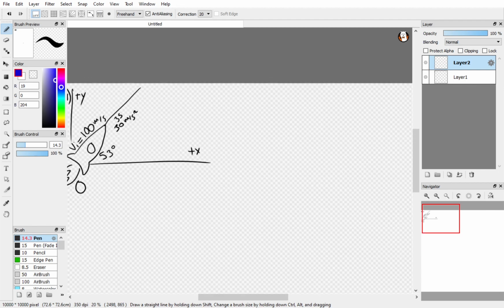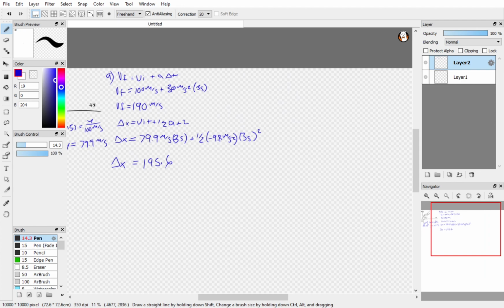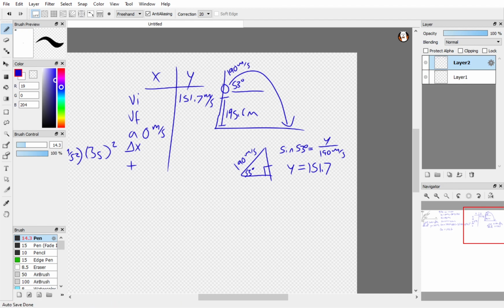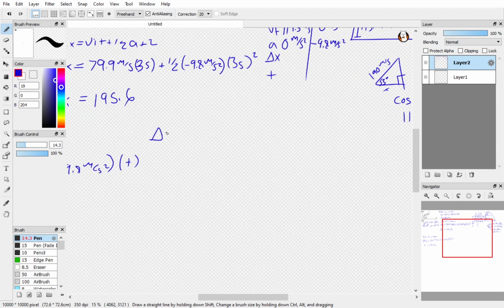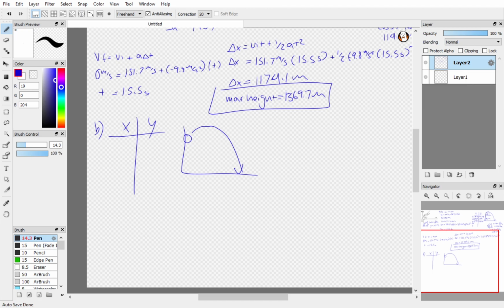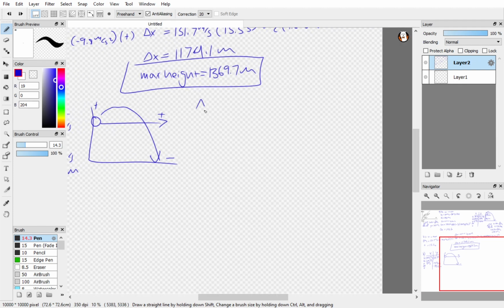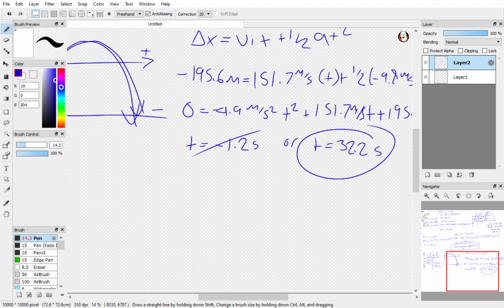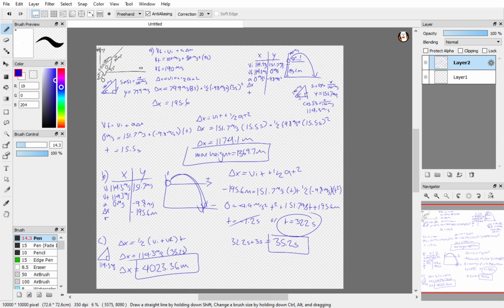Chapter 3 physics EC Question #49 Page 77